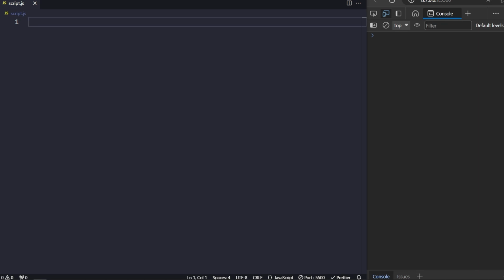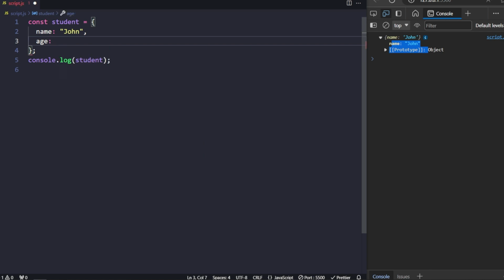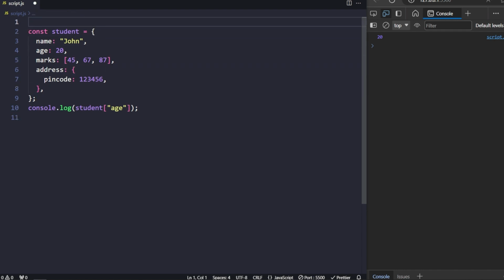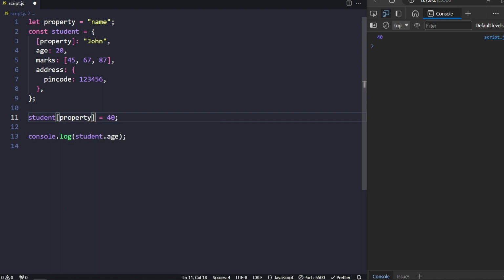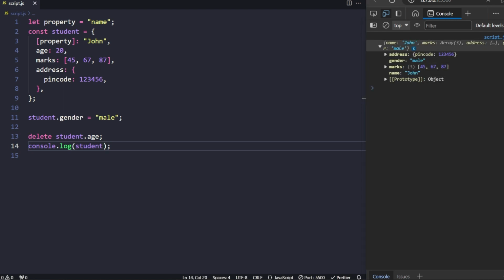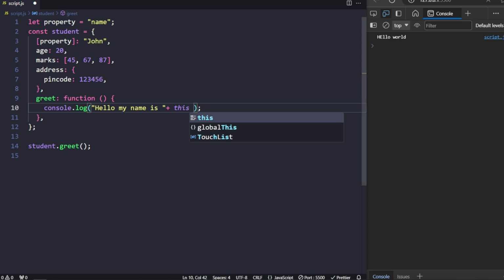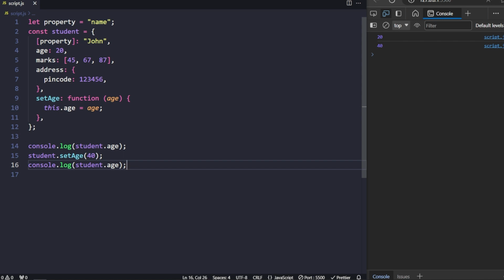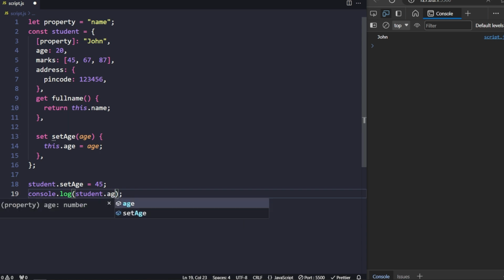Explained Everything I Know about JavaScript Objects | JavaScript tutorial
Hey there! In this video, I've got you covered on everything you need to know about JavaScript objects.
chapters :
00:00 Creating Object Using Object Literal
02:03 Accessing and Modifying Object Properties
06:18 Delete Or Remove Object Properties
07:00 Object Methods and Function Properties
10:17 Getter and setter